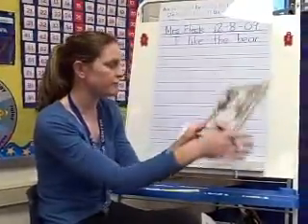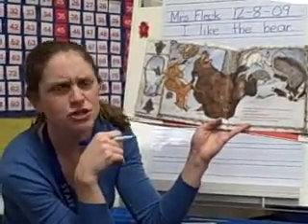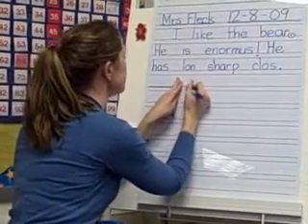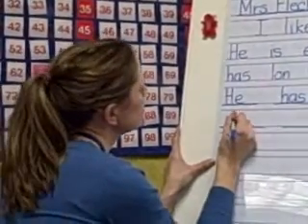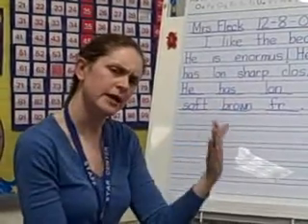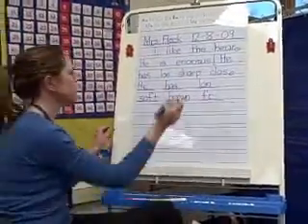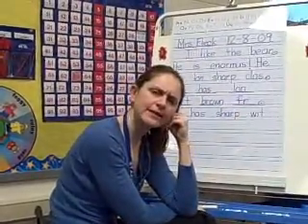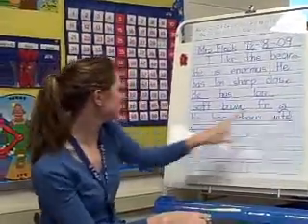making a plan for writing